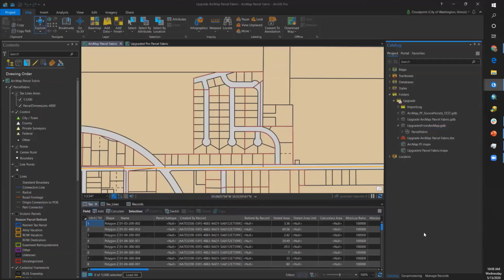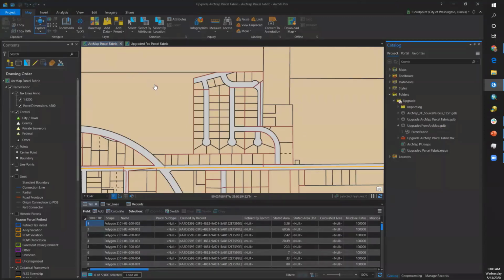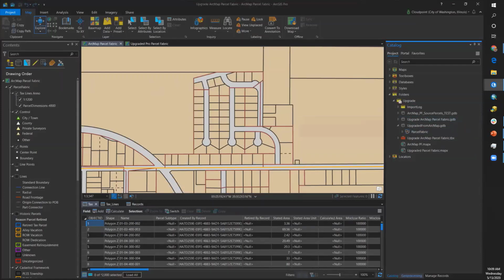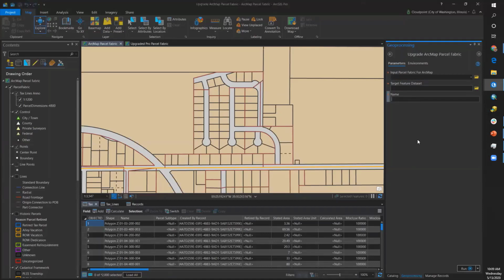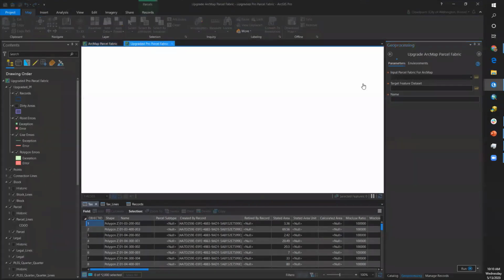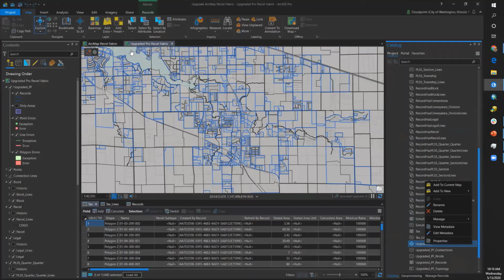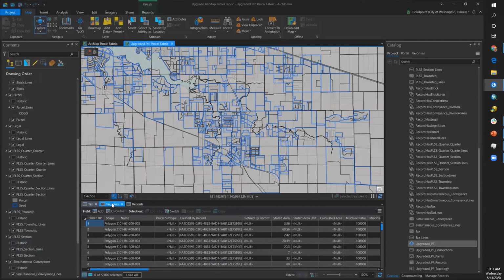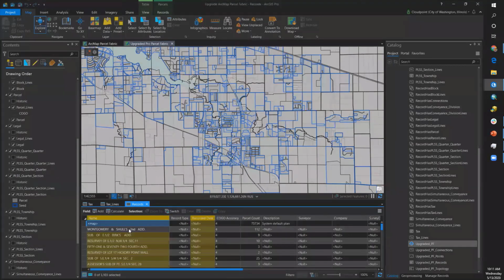Upgrading ArcMap Parcel Fabric to ArcGIS Pro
Transitioning your parcel fabric from ArcMap to ArcGIS Pro? Learn more about the upgrade process and the configuration of the Pro parcel fabric data model.